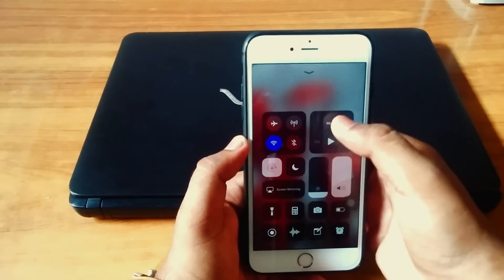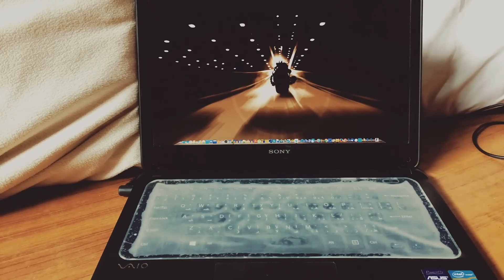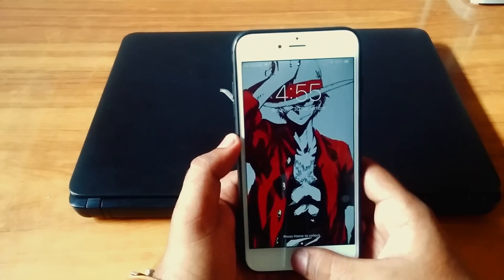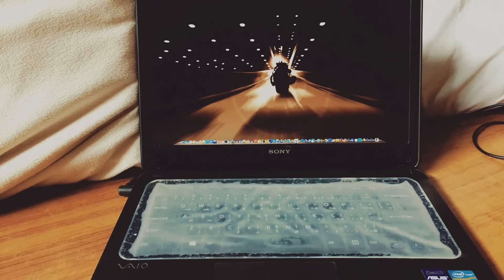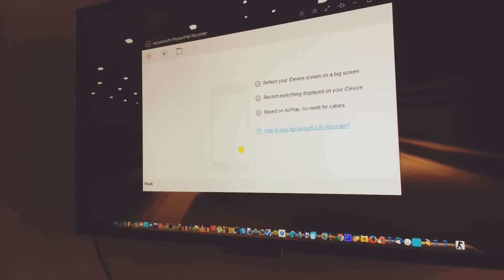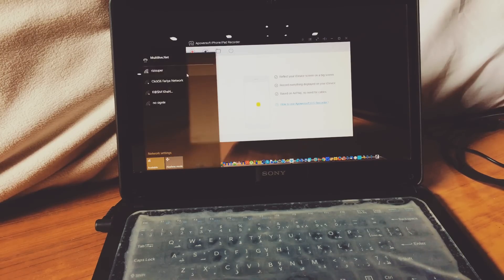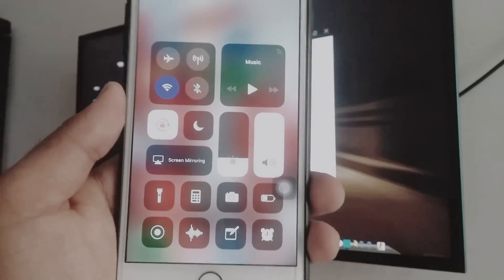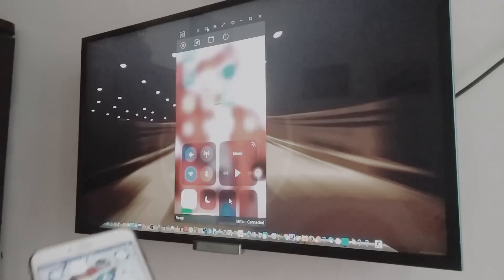Screen Mirroring with iPhone iOS 11(Wirelessly - No Apple TV Required) HD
iOS 11 is without a doubt one of the best iOS releases yet.
And this year, Apple also changed the name from "AirPlay Mirroring" to "Screen Mirroring".
At first, I thought "wow, it's gonna be like all the android phones, you can connect your iphone to any tv" but meh.. bummer it's not.
Only the name is changed lol, so I thought let's make a video on How you can Mirror your iPhone device with iOS 11 to non-Apple TV Wirelessly.

Goblins from Mars - Cold Blooded Love (ft. Krista Marina)